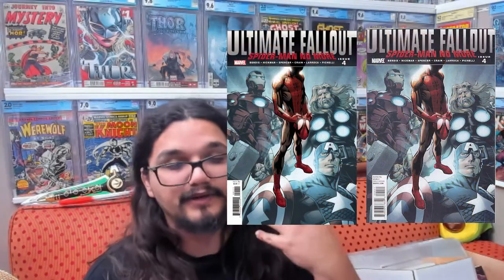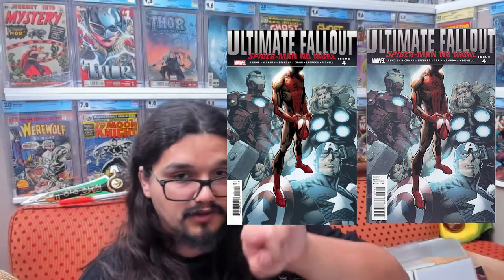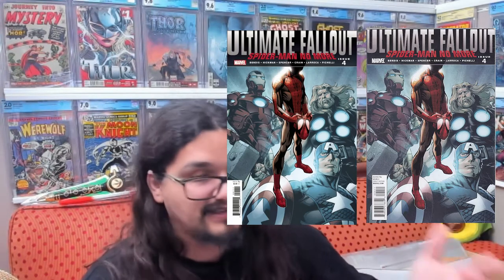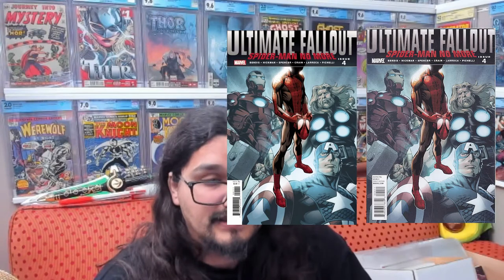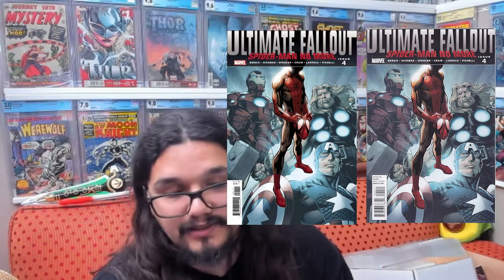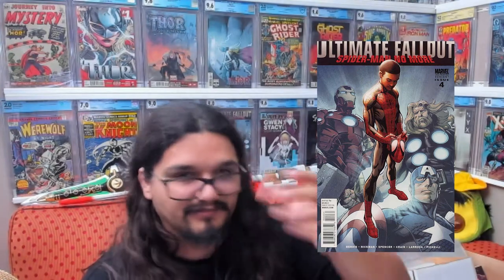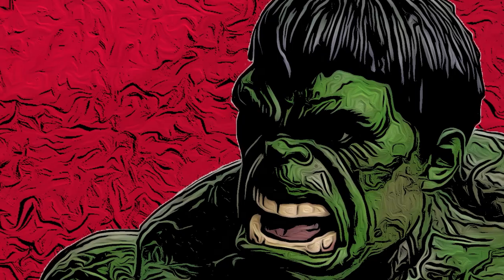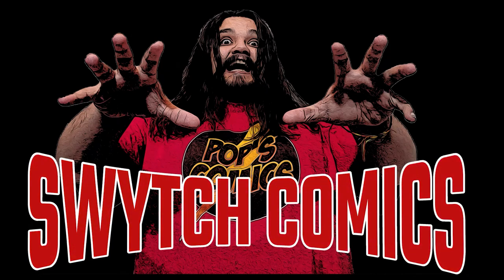Know Your Facsimiles and Reprints!!!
Make sure you know the differences to look out for on facsimiles and reprints. There's lots of scammers out there that won't think twice about taking your money!!

Ebay store!

We are brothers that collect action figures, Funko Pops, statues, and comics. We work at a comic shop and we love to share all the cool things we collect with all of you!!!